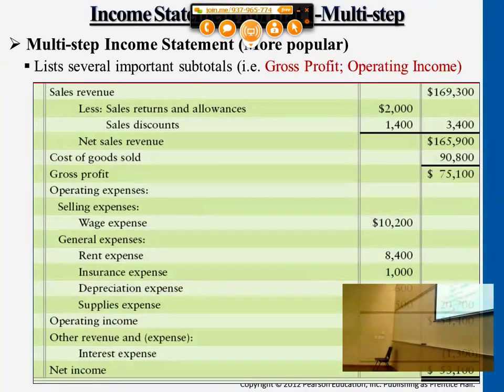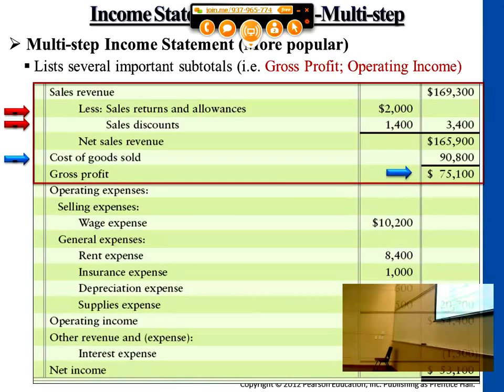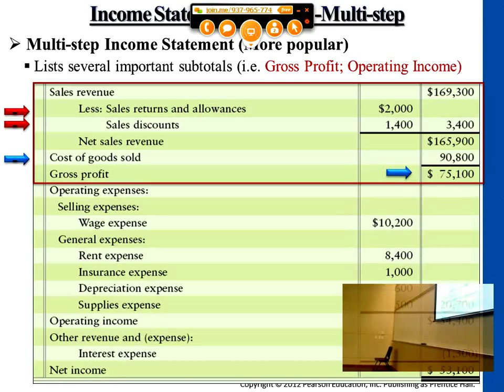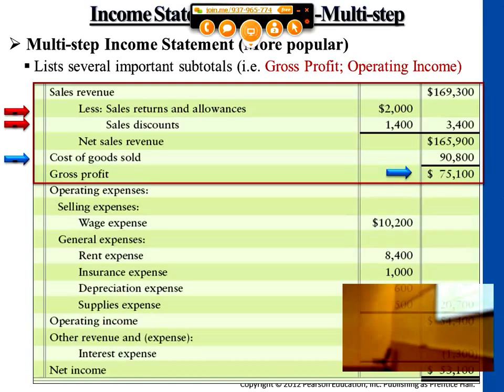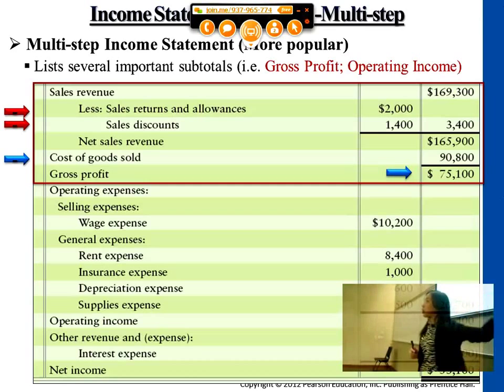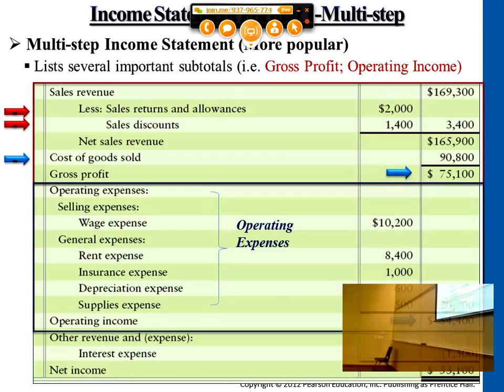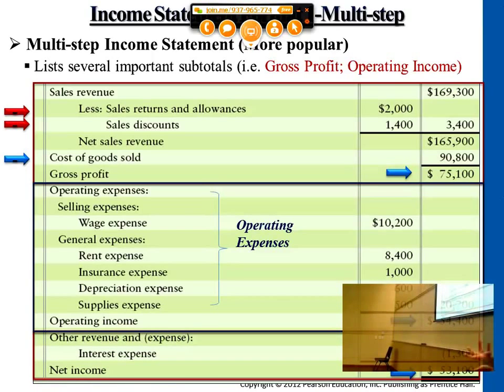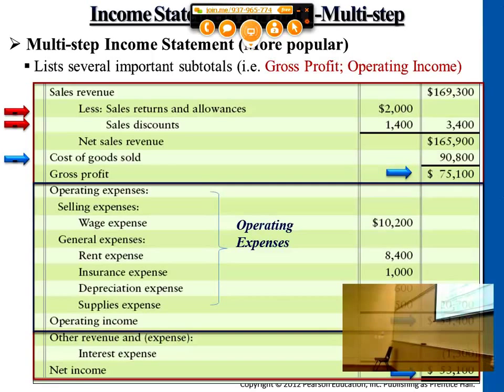Income Statement: Multi-step - Professor Victoria Chiu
Income Statement: Multi-step

00:00:05 Multi-step Income statement (more popular)